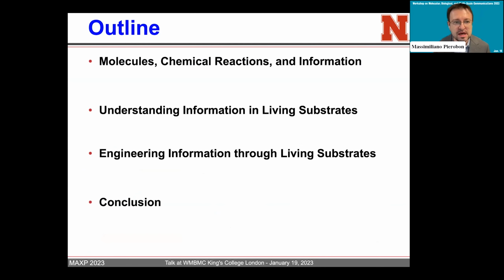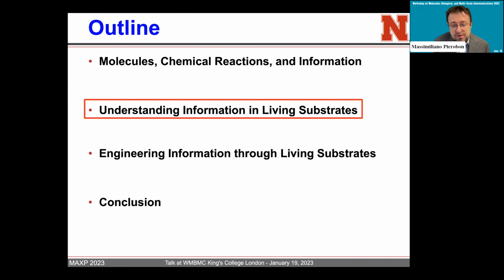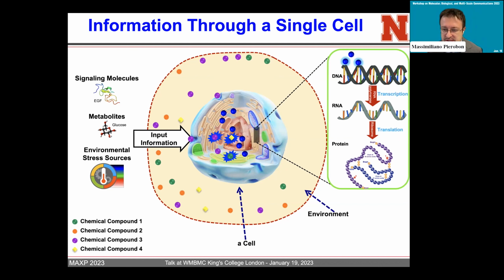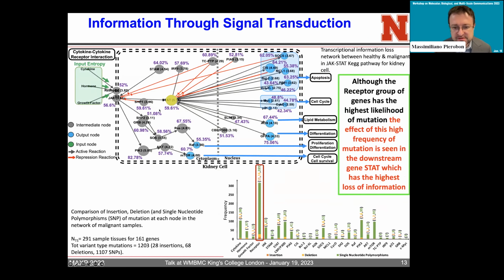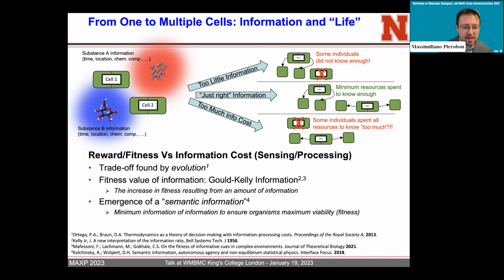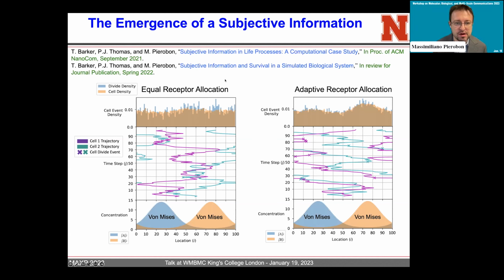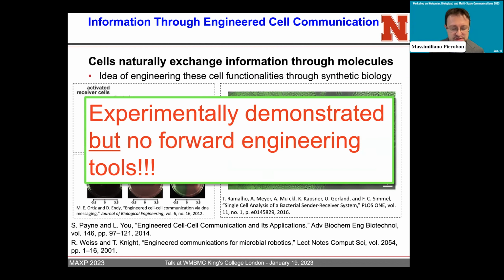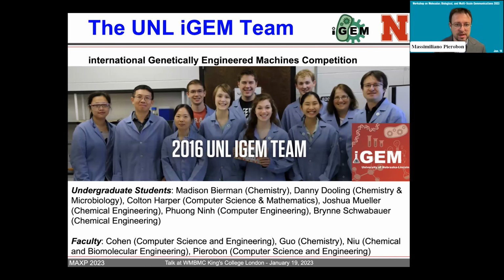WMBMC 2023 - Biochemical Components for Biological Sensing and Control - Massimiliano Pierobon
Talk by *Dr. Massimiliano Pierobon* on "Information and Communication Theory with Biochemical and Molecular Components for Biological Sensing and Control" recorded at the online Workshop on Molecular, Biological, and Multi-Scale Communications (WMBMC) on Jan. 19th, 2023.

*Abstract*
Ever since the discovery of the DeoxyriboNucleic Acid (DNA) as the genetic material, it is widely understood that information and communications are at the basis of living organisms. Even the most simple and fundamental organisms, the biological cells, not only store, express, and propagate their genetic content to their offspring, but also incessantly receive and process information from the external environment, and modify their behavior accordingly. Despite the importance of information in understanding the mechanisms of life, the origin of diseases, and even attempting to forward-engineer biology, is information and communication theory, the mathematical science devoted to information and its propagation, currently utilized in biology at its full potential? The focus of this talk will be in understanding how information in systems that include living organisms, both natural and engineered, can be measured and its propagation can be modeled through the lenses of information and communication theory, with highlights from systems and synthetic biology, electrochemistry, and bioinformatics. Novel research results will be presented along with applications ranging from healthcare and disease control/diagnosis to future ubiquitous biocomputing, biosensing, and communication, i.e., the Internet of bio-nano things.